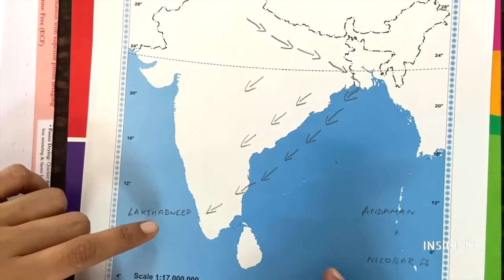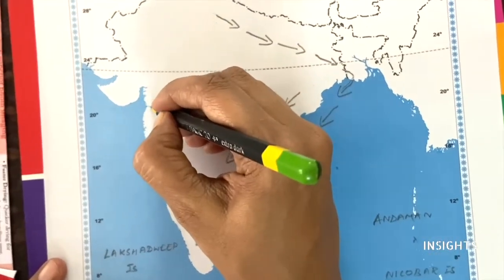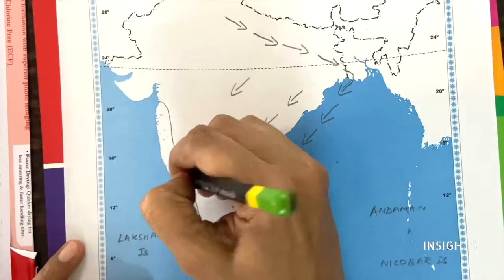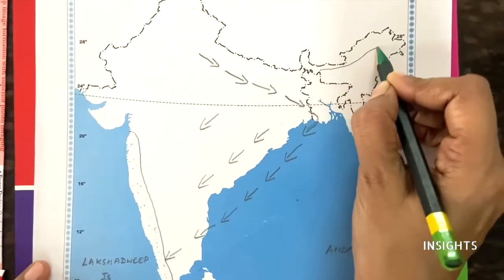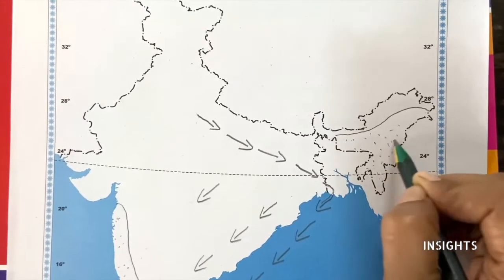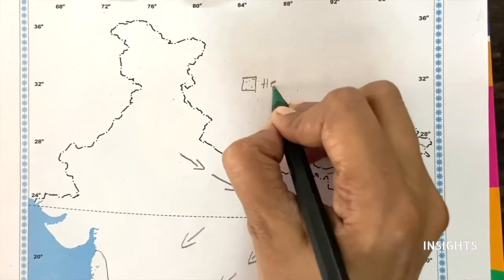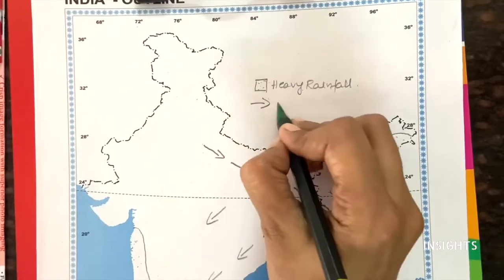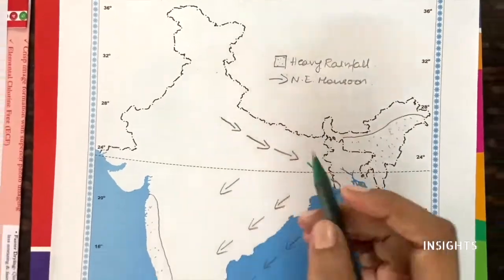Class 10 -Geography Map - Lesson 2 - Directions of Monsoon winds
Maps, geography, lesson 2 , direction of monsoon winds